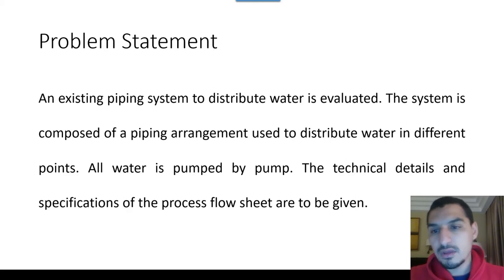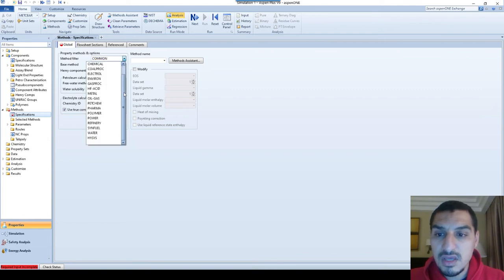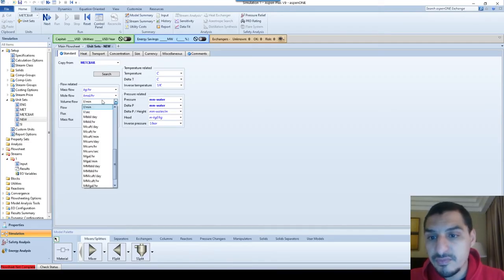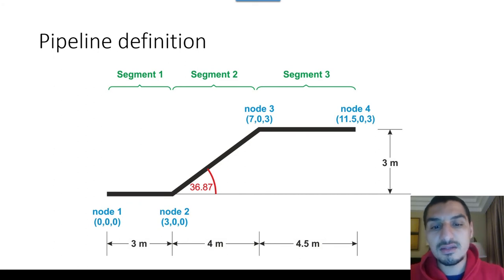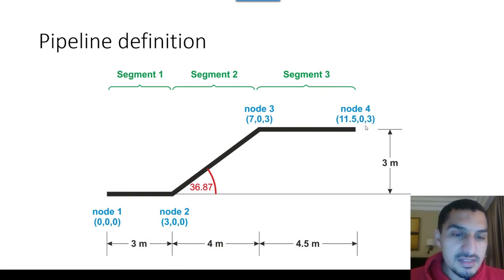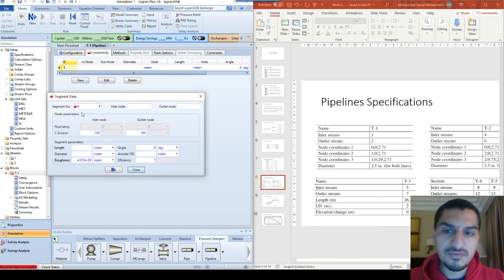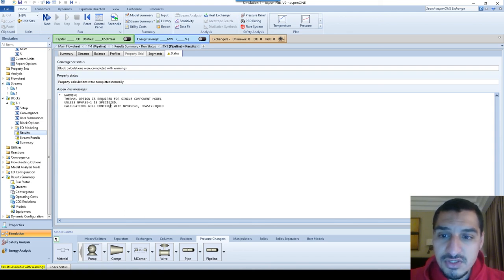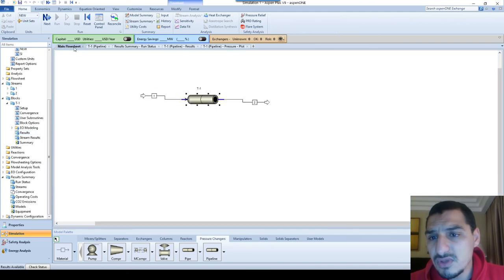Aspen Plus in English | Part 2 | 07 | Fluid handling - Defining pipeline